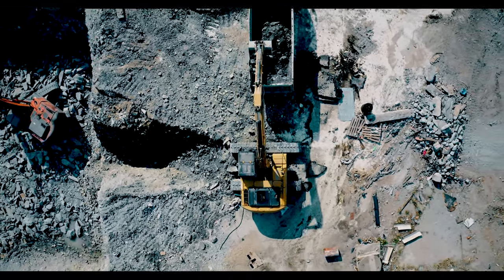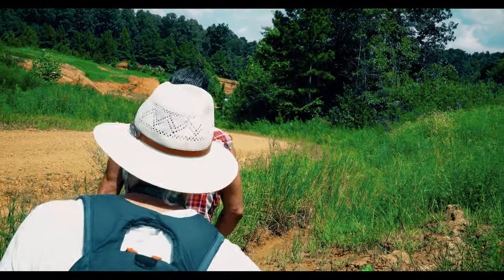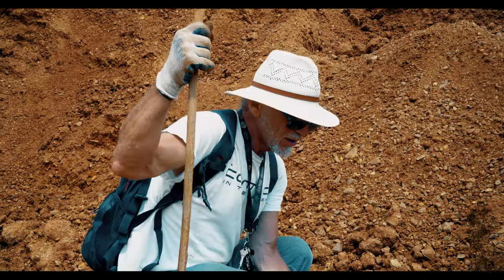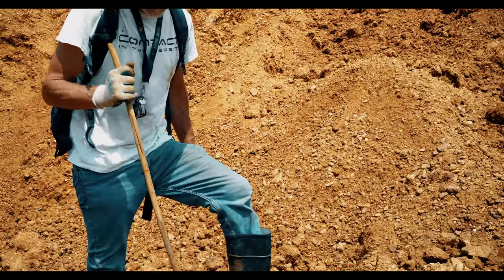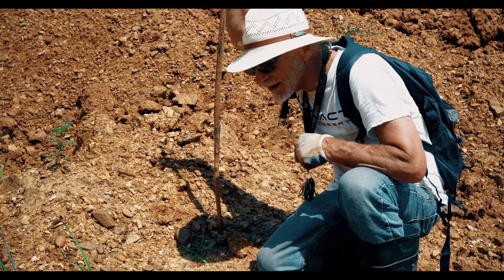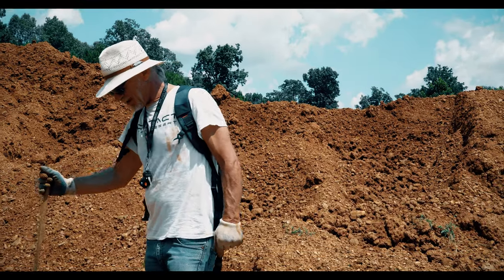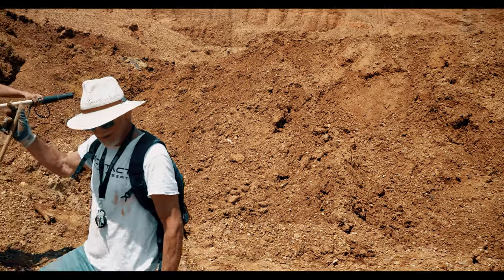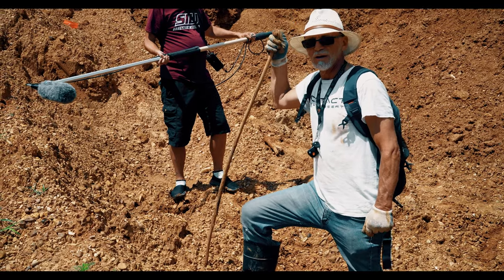Portable Rock Art, Ancient Tools and the Peopling of America.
Opening clip to feature length documentary film.